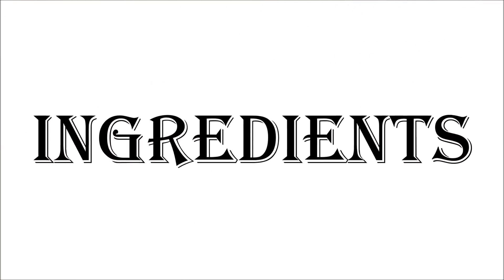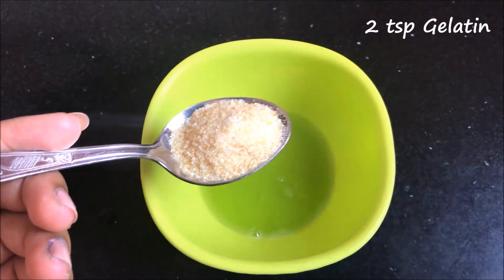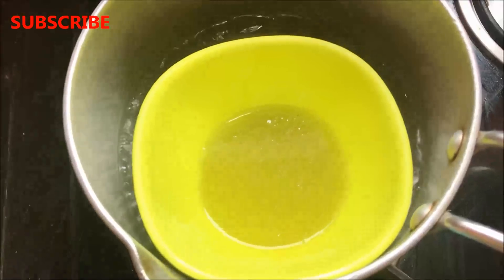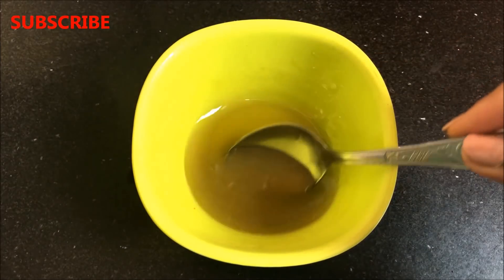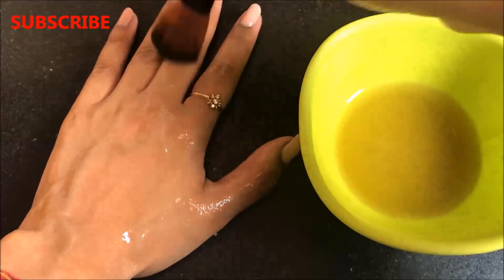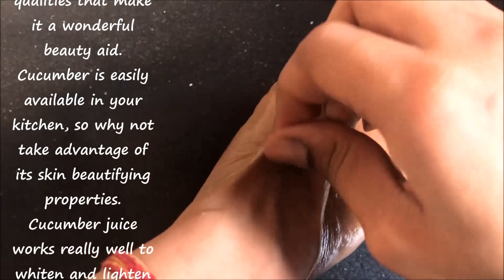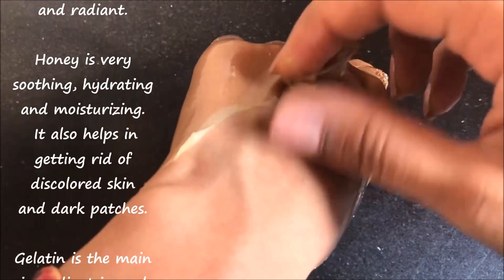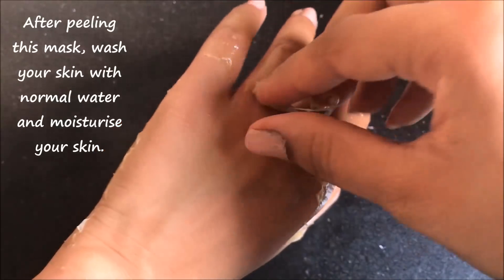DIY Dead Skin Peel Off Mask | Get Fair, Glowing & Radiant Skin | Removes Blackheads & Facial Hair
xoxo.
KBYE.